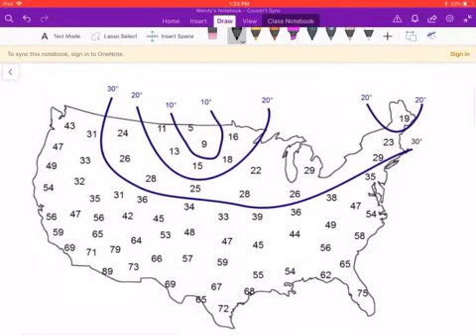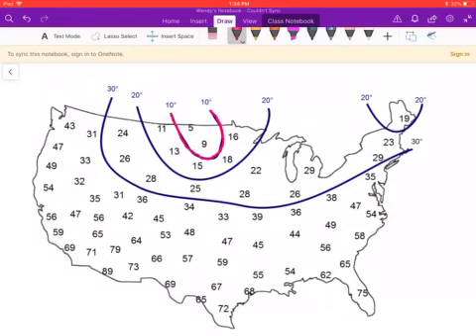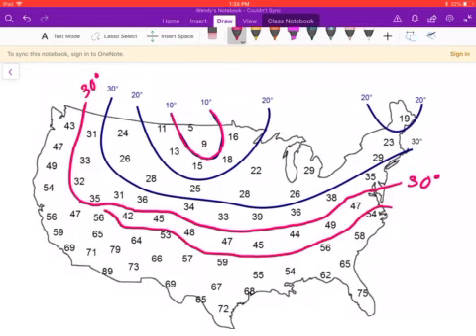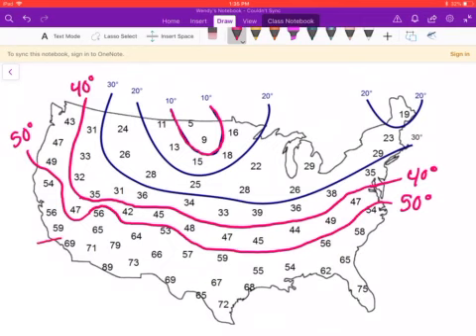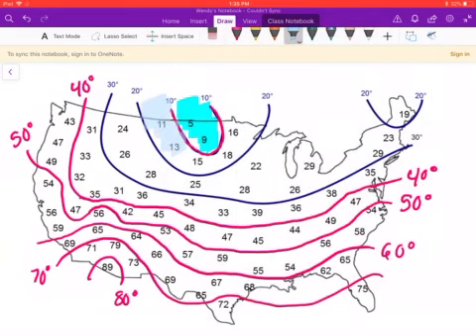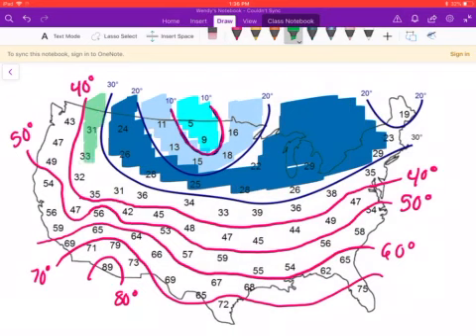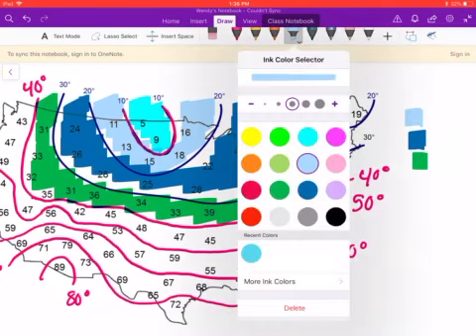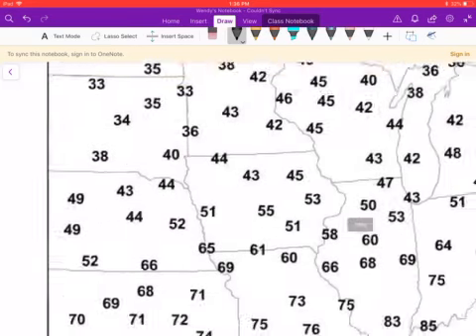Atmosphere part 2